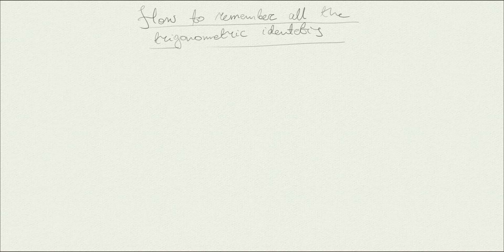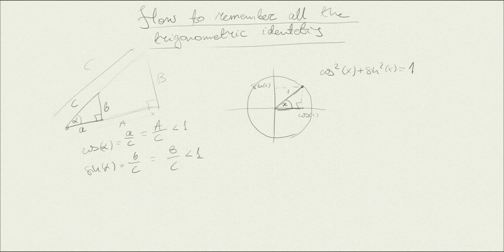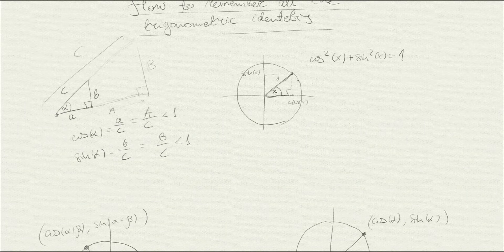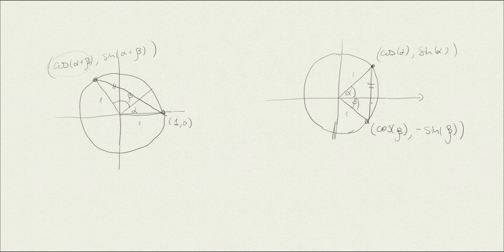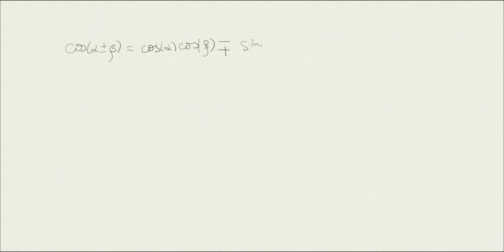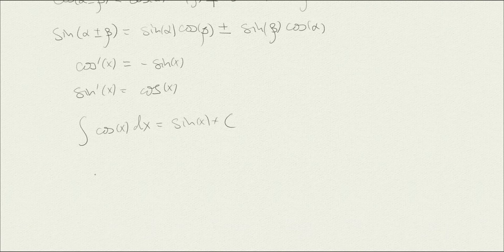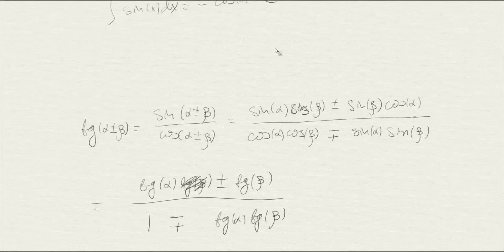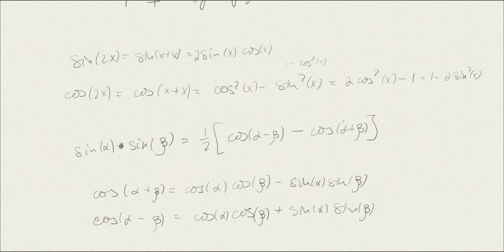Mastering Trigonometric Identities: Your Key to Math Success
Unlock the mysteries behind trigonometric identities! In today's video, we embark on a journey through the mesmerizing world of trigonometry. You'll not only learn how to understand and remember all the key trigonometric identities, but also master the techniques to rederive them on your own. Dive deep into intuitive explanations, visual interpretations, and rigorous proofs that make trigonometry both fascinating and approachable. By the end of this session, trigonometric identities will feel like second nature. Whether you're a student grappling with trigonometry for the first time, or someone looking to refresh their knowledge, this is the ultimate guide you've been searching for. Remember, trigonometry is not about memorizing—it's about understanding. Let's demystify it together!